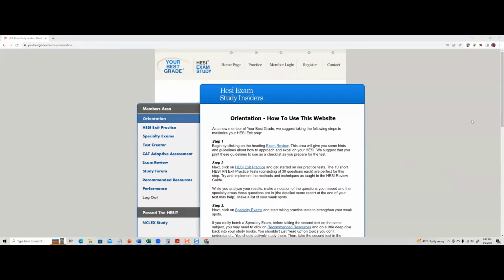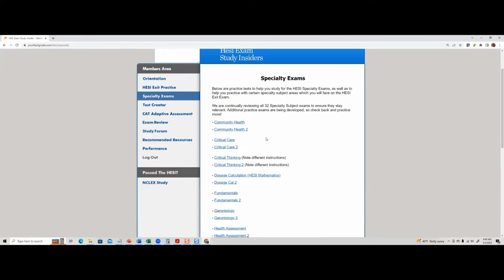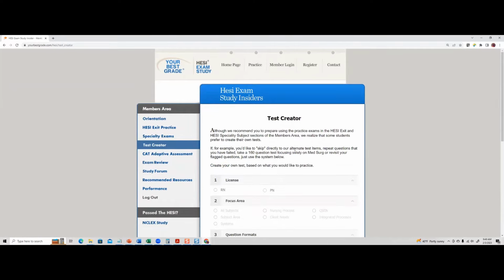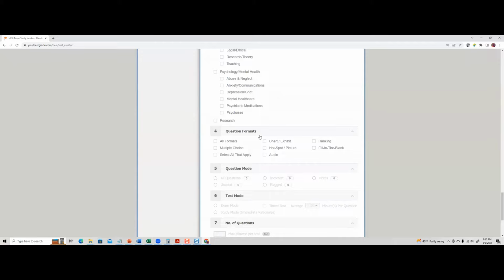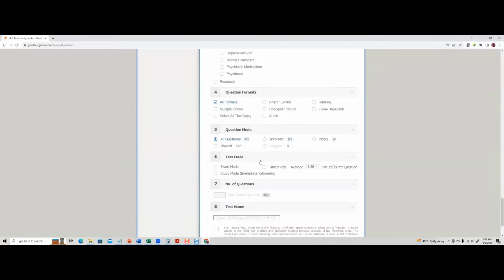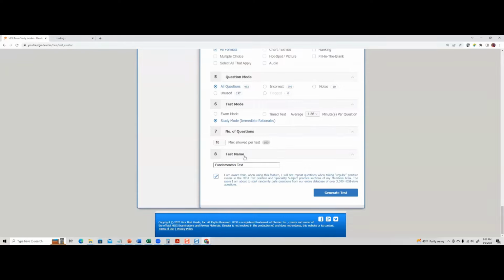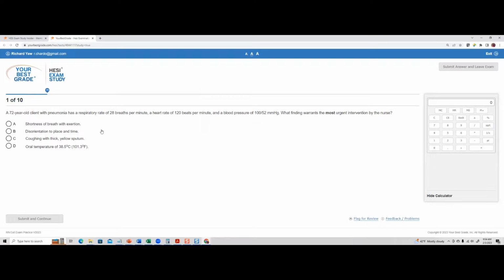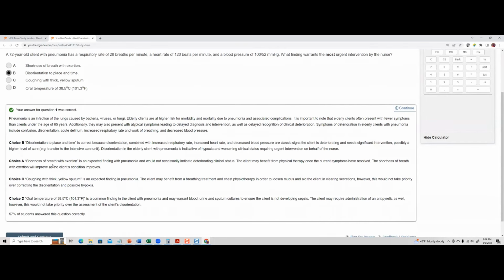YourBestGrade HESI Study Exam Test Creator Overview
YourBestGrade (YBG) is a HESI Exam Study tool that has test banks for multiple HESI specialty exams.